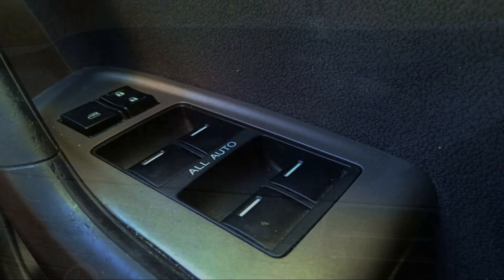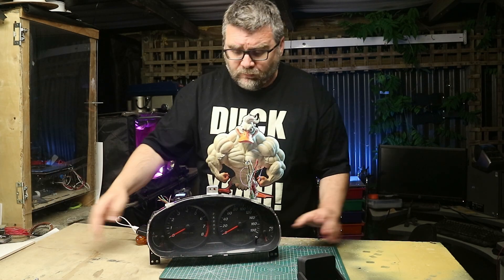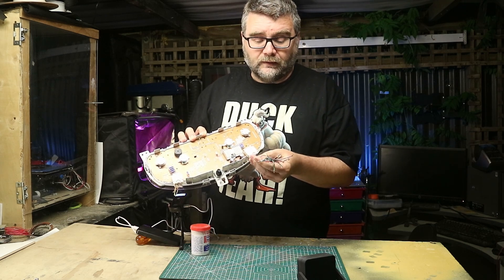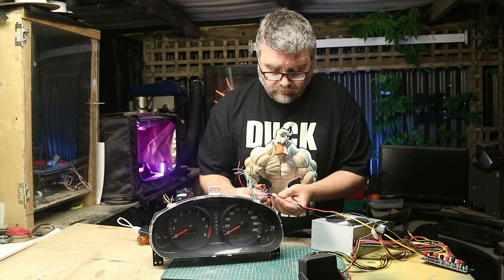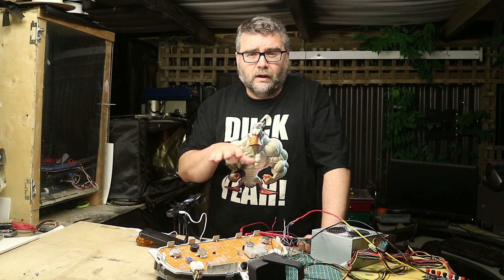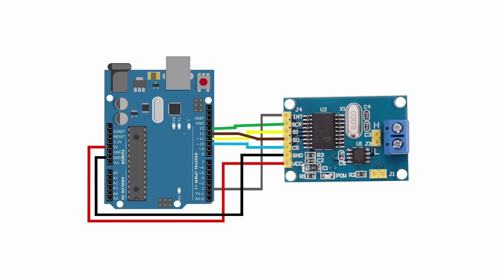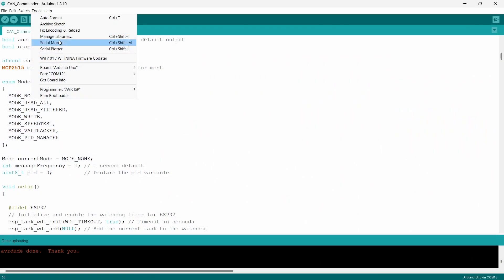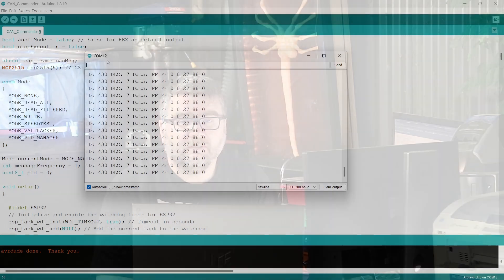Getting Started With Automotive CANBUS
In this video I go over getting started with CANBUS in an attempt to add a regular dash cluster to a sim game. Once I get full communication I will use Simhub to make the dash work.

If you have a Mazda 2 or Demio and CANBUS logs please let me know!

01:40 Finding the power input lines
04:56 Finding the CANBUS lines
06:40 Communicating over CANBUS